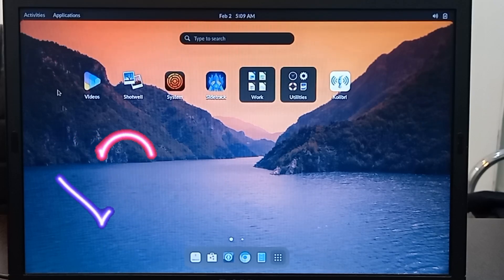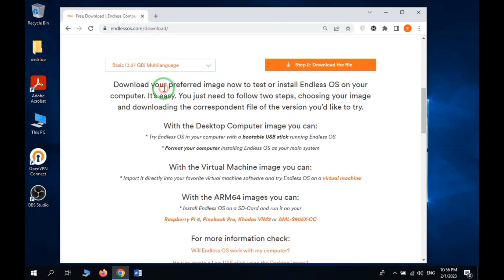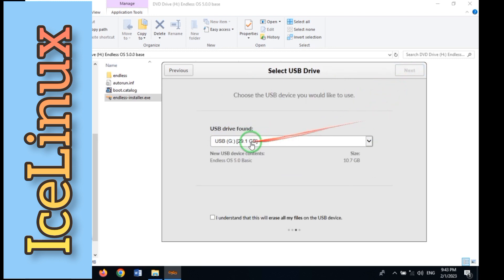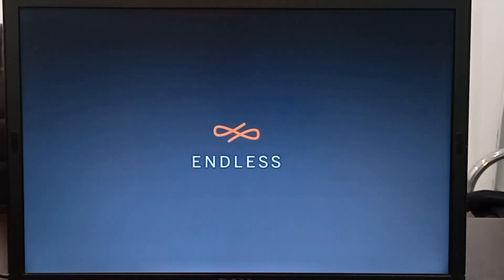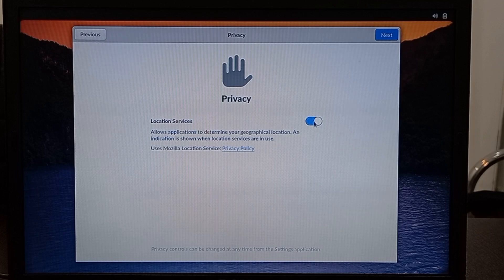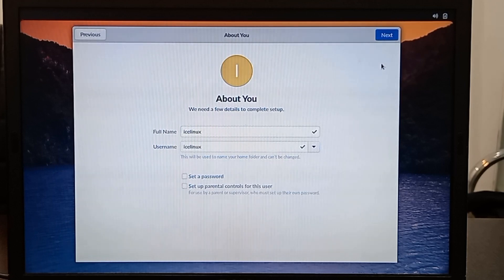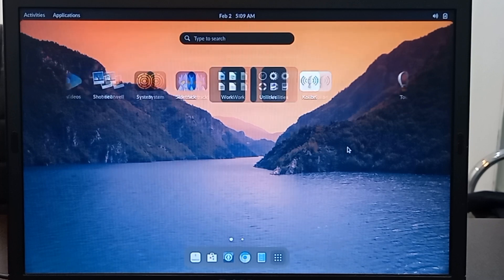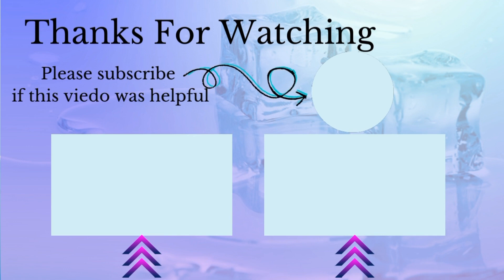Install ENDLESS OS on a USB Drive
endless
endless linux
endless os
endless os 2020
endless os asus laptop
endless os gaming
endless os install
endless os linux
endless os low end laptop
endless os review
endless os terminal
endlessos
how to install endless os
linux endless
linux tutorial
operating system
endless os 3
endless computer os
review endless os
endless os 4.0
endless os español
endless os emulation
endless os 3.8
educational linux